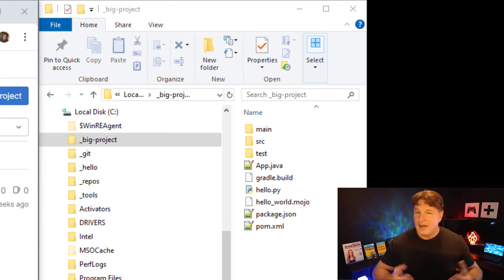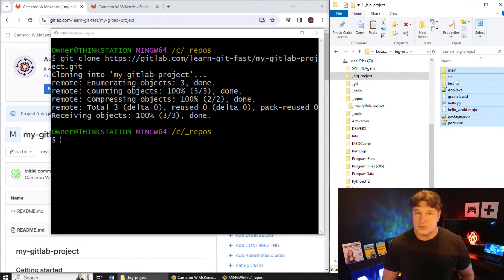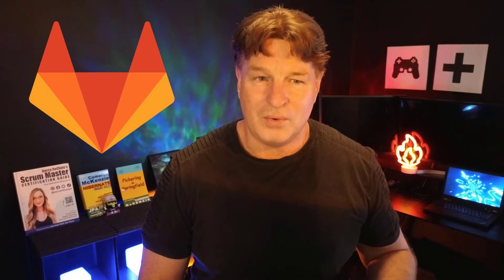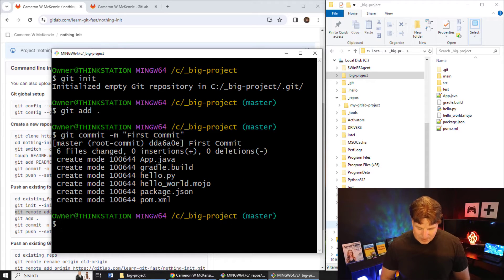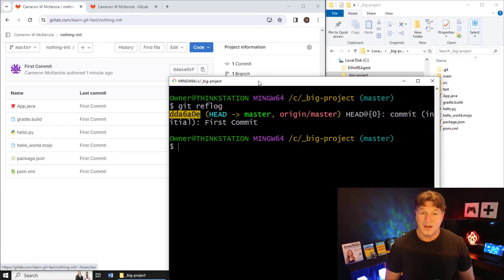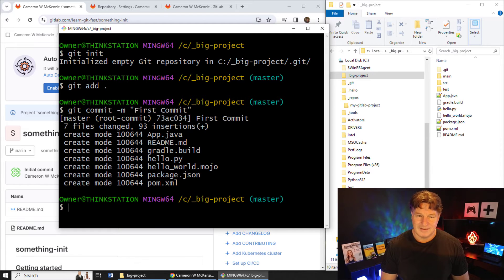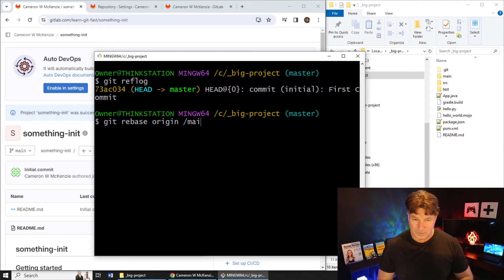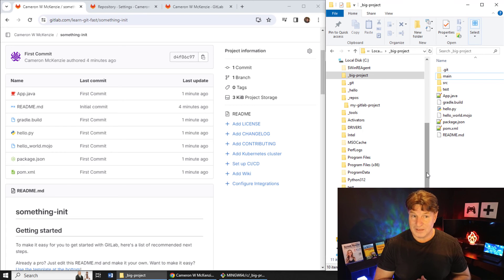How to Push an Existing Project to GitLab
Need to add an existing project to GitLab?
Wondering how to push new code remotely to a GitLab repository?
This quick push to GitLab tutorial will show you the various different ways to push a new project to GitLab.

The first way is the cheat way, which simply clones a repo, pastes project files in and then does a push.

The next way uses Git remote add origin with GitLab.

Finally, we I show how to do it with a rebase, which is a much better approach.

Connecting a local development project to a remote GitLab repository offers several benefits:

1. Version Control: GitLab provides robust version control functionality through Git. This allows developers to track changes made to the project over time, revert to previous versions if needed, and collaborate with others seamlessly.

2. Backup and Recovery: By pushing code to a remote GitLab repository, developers ensure that their code is backed up off-site. This adds an extra layer of security against data loss in case of hardware failure or other disasters.

3. Collaboration: GitLab facilitates collaboration among team members by providing features such as merge requests, code reviews, and issue tracking. These tools help streamline the development process and ensure that changes are properly reviewed before being merged into the main codebase.

4. Remote Access: With the code hosted on GitLab, developers can access the project from anywhere with an internet connection. This is particularly useful for distributed teams or developers who need to work remotely.

5. Continuous Integration/Continuous Deployment (CI/CD): GitLab offers built-in CI/CD pipelines that automate the process of building, testing, and deploying code changes. By integrating with GitLab, developers can easily set up these pipelines to ensure that code changes are thoroughly tested and deployed in a controlled manner.

6. Project Management: GitLab provides project management tools such as issue boards, milestones, and epics, allowing teams to organize and track their work efficiently.

Overall, connecting a local development project to a remote GitLab repository enhances collaboration, ensures version control, provides backup and recovery capabilities, and streamlines the development process through automation and project management features.